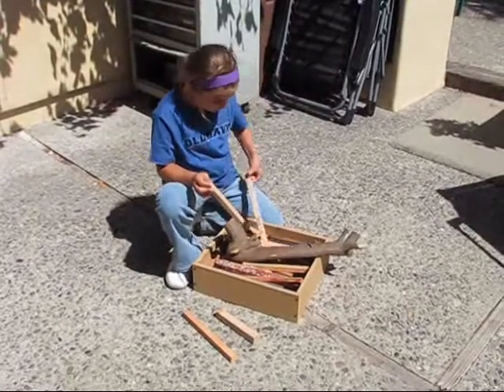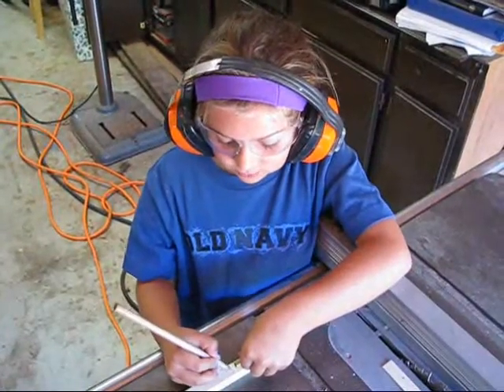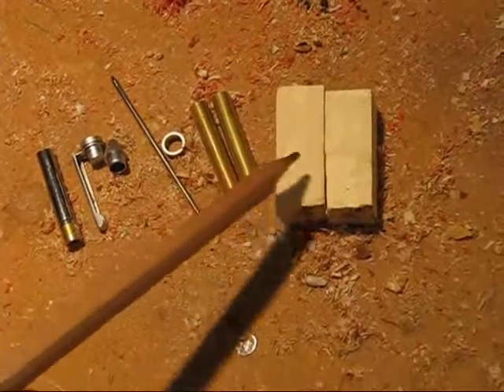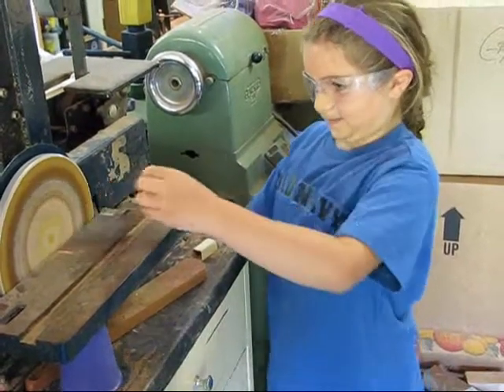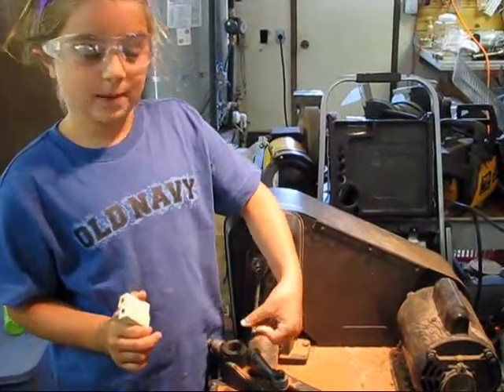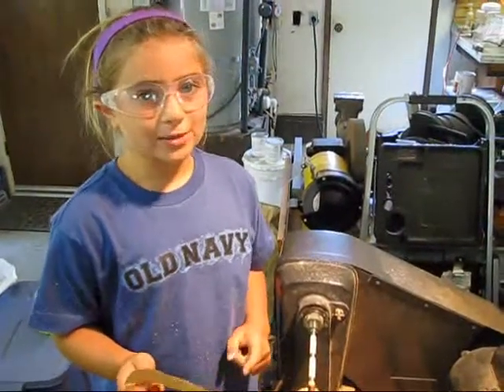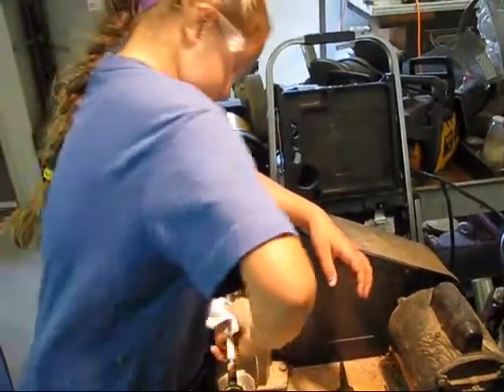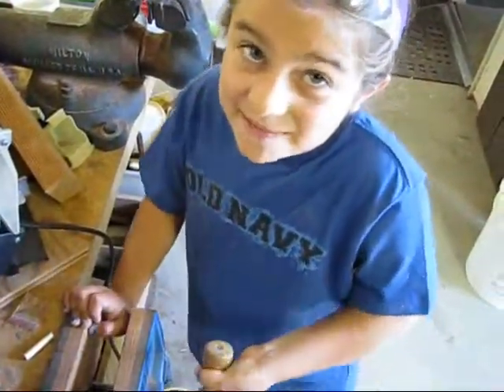Turning a Pen 101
Sophia shows the steps involved in how to turn a pen on the lathe.